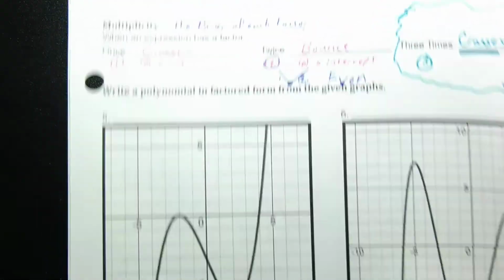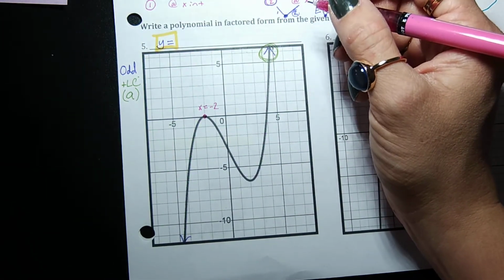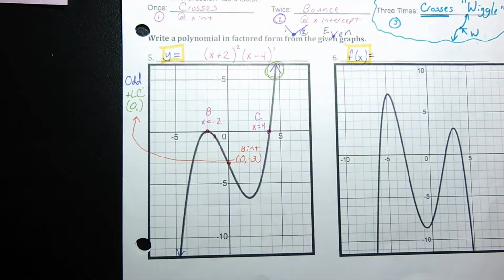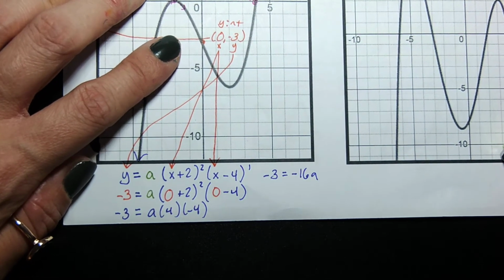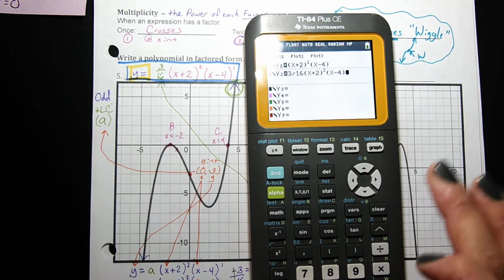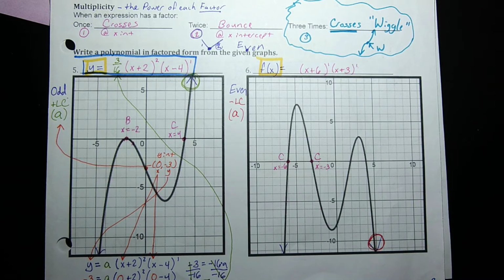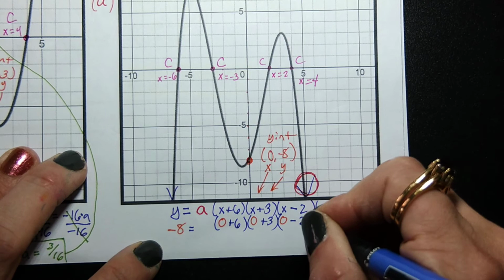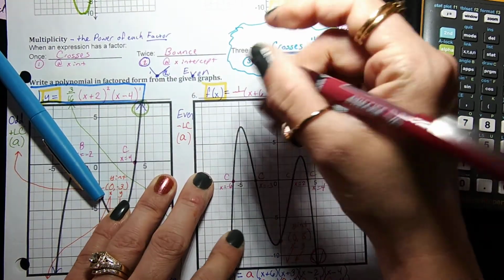AU3 Notes p 3 Part 2